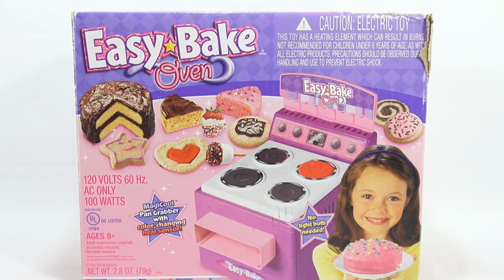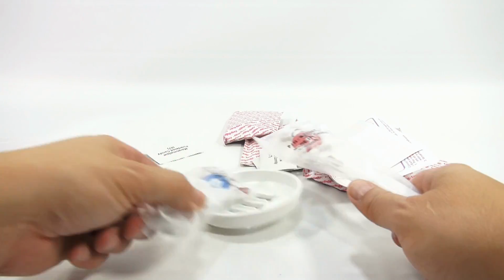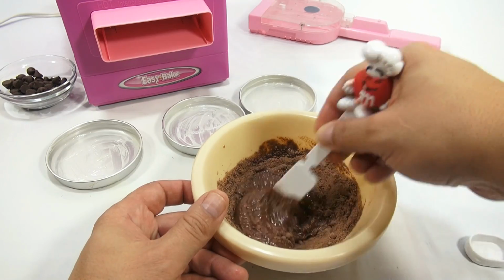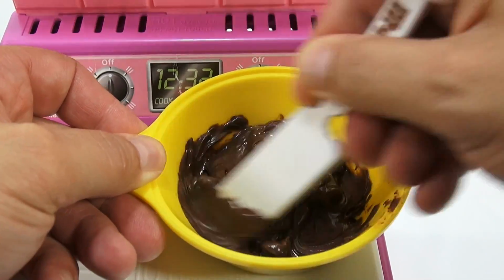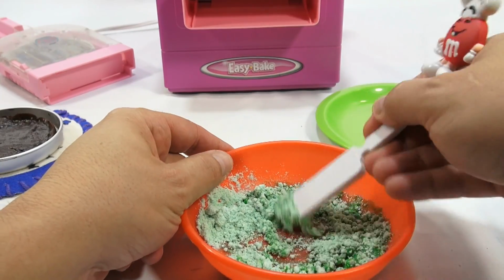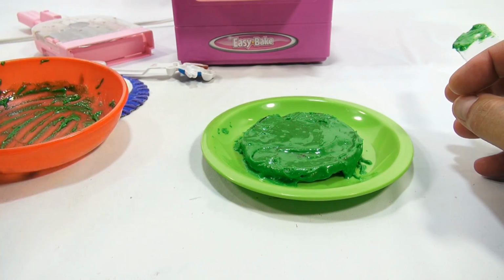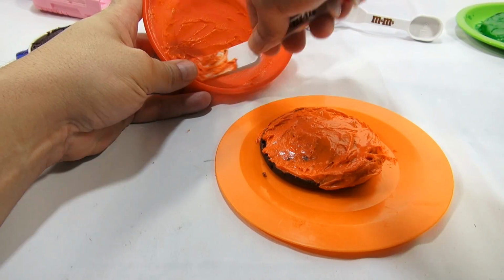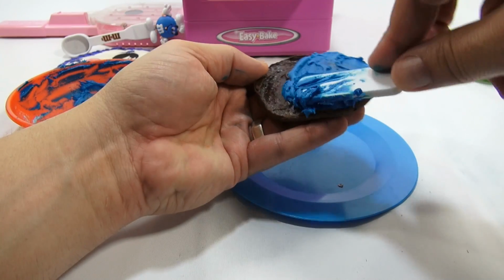2006 Easy Bake Oven, Featuring M&M's Cake Bake Set!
​​​What a cool Easy Bake Oven!  Let's take a look at the 2006 Hasbro Easy Bake oven and bake some M&M cakes!

Lucky Penny Thoughts: This was a unique oven compared to other ovens in the Easy Bake Series.  This used a heating element like the Real Meal Oven.  Baking times are different in this oven compared to ovens with a light bulb.  This oven also had a pan pusher and a pan grabber.  The pan grabber is also how the pan cools down, unlike the other ovens which had a cooling section built into the oven.  It is cool to be able to show everyone these oven through the years.  Don't worry!, when we are done with the Easy Bake Ovens, we have a bunch of other ovens.

Later!
LPS-Dave

▶▶ Skip Times
0:14 Introduction/Box Overview
1:02 Oven Features & Parts
2:22 Easy Bake Oven History Book
3:08 M&M's Recipe Box
4:48 Getting Started!
7:35 Hand Mixing
10:33 Putting Pans In Oven
11:06 Melting Chocolate
12:13 Removing Cakes
14:34 Green Frosting Decorating
19:33 Orange Frosting Decorating
24:02 Blue Frosting Decorating
29:00 Final M&M's Cakes!
29:54 Slideshow

▶▶ Product Info
2006 Easy Bake Oven by Hasbro
Easy Bake M&M Cake Set